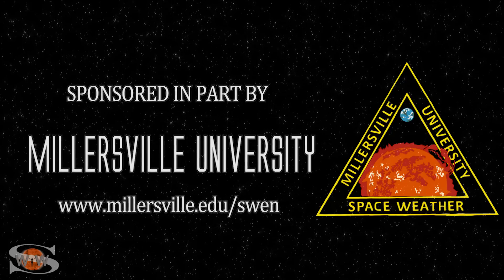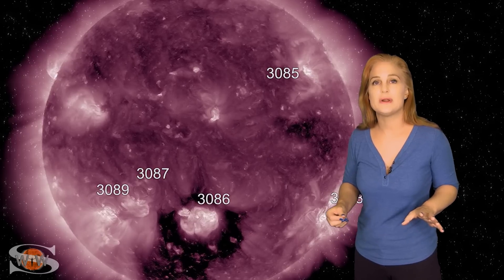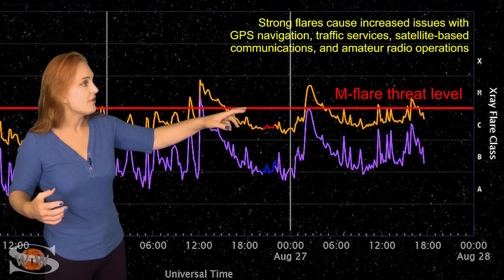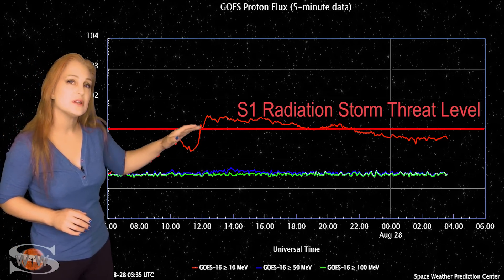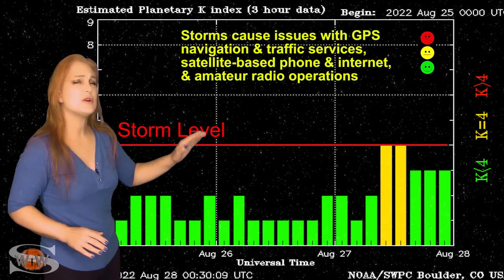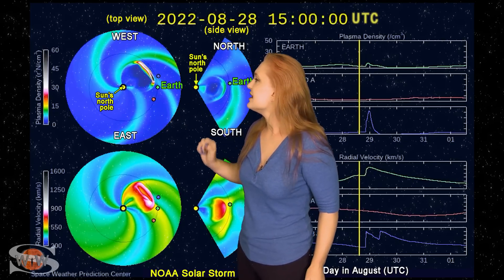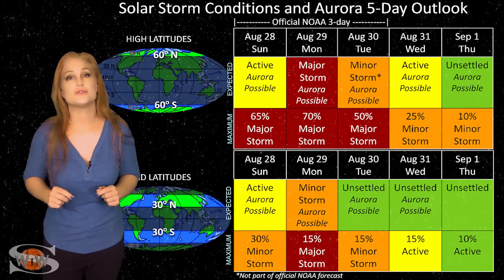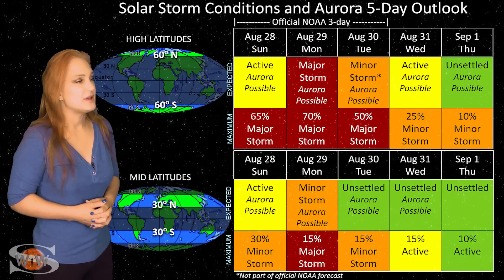Twin Flare Players & Two Earth-Directed Storms | Solar Storm Forecast 08.28.2022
This Space Weather News forecast sponsored in part by Millersville University:
Our Sun lights up this week with two big flare players that have the X-factor. Regions 3088 and 3089 have been firing big solar flares over the past few days causing R1-R2 level radio blackouts on Earth's dayside. In addition, region 3088 has been launching partly Earth-directed solar storms. These storms are expected to graze Earth to the west in back-to-back fashion, late on August 28. However, we are feeling the effect of earlier mini-solar storms now, in fact we bumped up to active conditions once already and could even get sporadic aurora shows that intensify up to when the larger storms hit. Aurora photographers could get a show clear down to mid-latitudes around August 29. Amateur radio operators should expect noise on the bands and radio blackouts on Earth's dayside and GPS users should stay vigilant for reception issues near dawn and dusk and anywhere near aurora over the next few days at least. Learn the details of the coming solar storms, when and where to see aurora, see why the big-flare players are making life difficult for amateur radio and GPS users, and find out what else our Sun has in store this week.